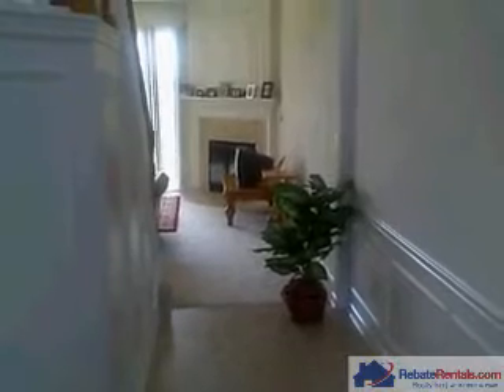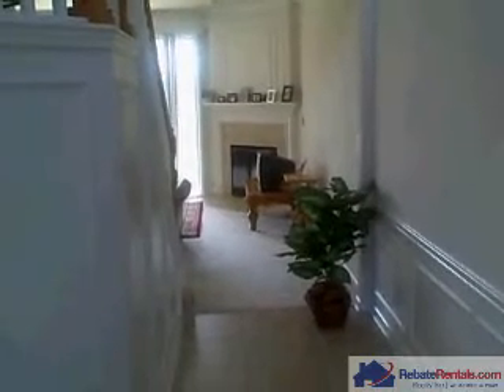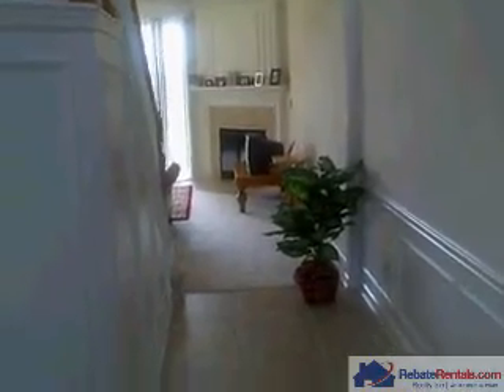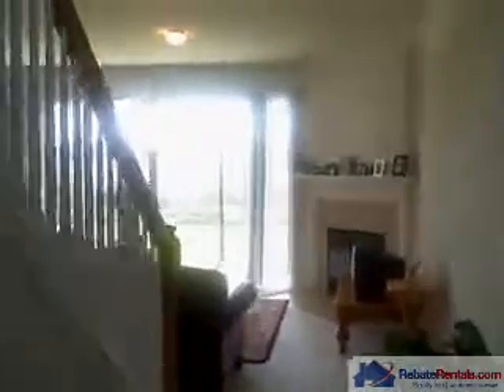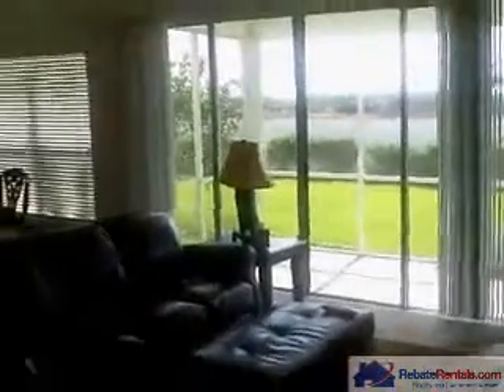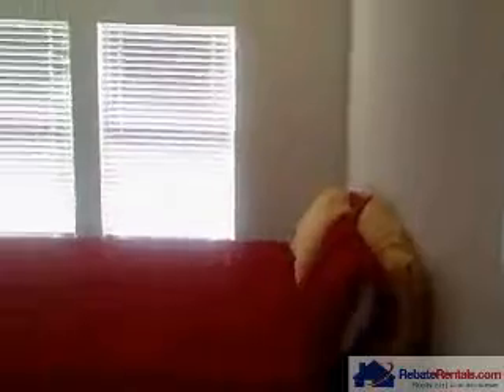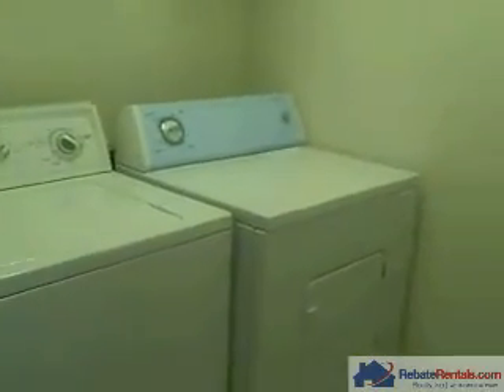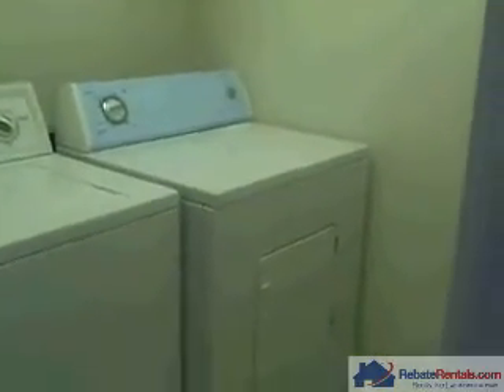Oxford Chase Townhome Rentals Jacksonville FL